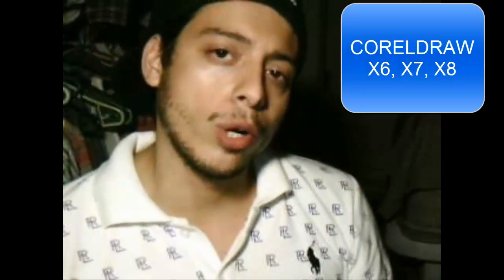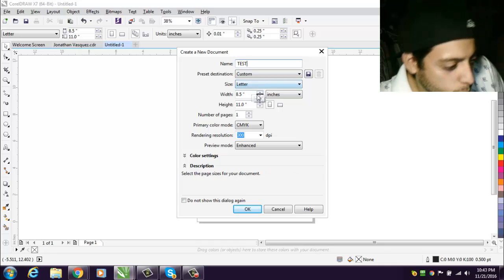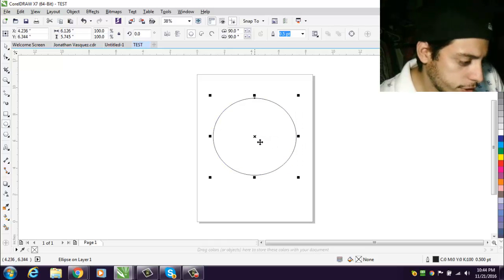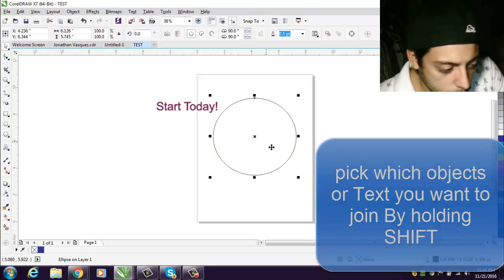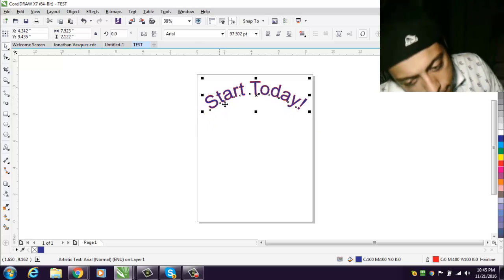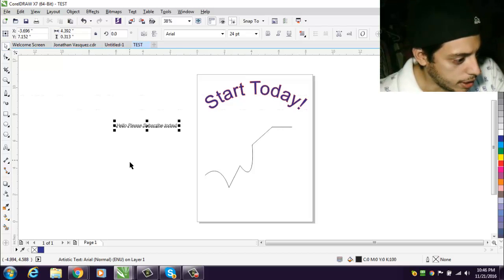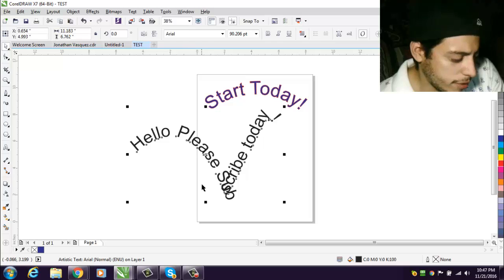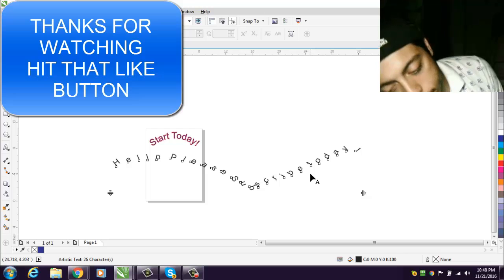Fitting text to path in CorelDraw a | X6 X7 X8 2016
Quick and easy tutorial, how to fit the text to path. Any questions please do ask. Have a great one! Day 33/90

Pedror314